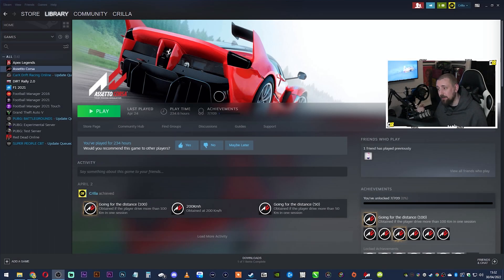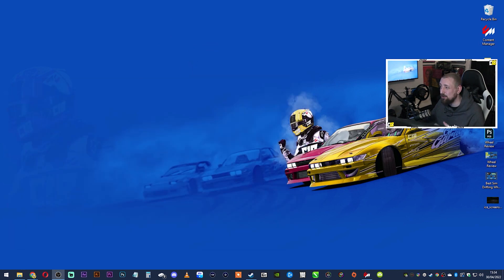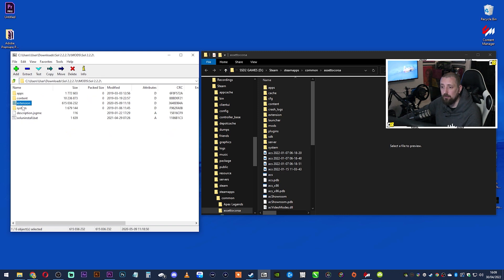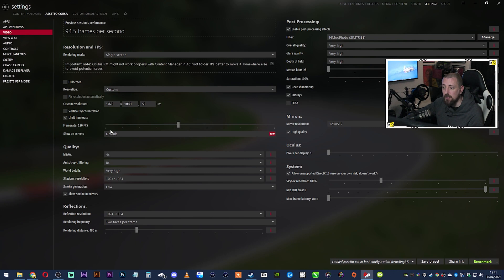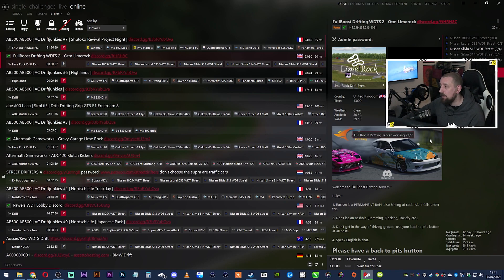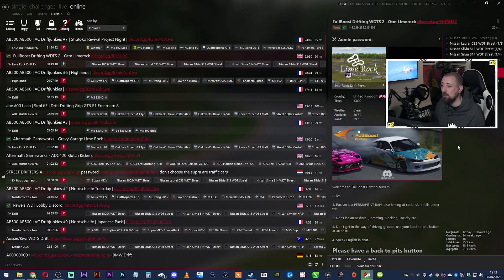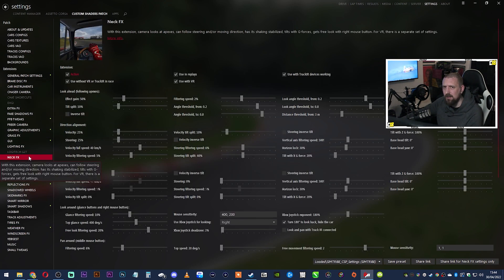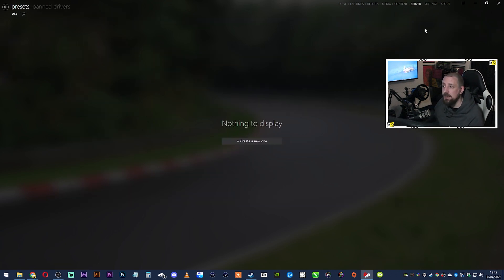Assetto Corsa Mod Install Guide - Content Manager - CSP - SOL - TRACKS - DRIFT CARS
This video will teach you all the mods you need to install for assettocorsa in.

Add me on Xbox: Crilla18

Chapters
0:00 Intro
0:02 Assetto Corsa Download
0:33 Content Manager
1:20 Custom Shaders Patch
1:51 SOL 2.2.2
3:48 Installing Mod Tracks
5:42 Installing Mod Cars

My Steering Wheel Setup:
Thrustmaster Sparco Rally Steering Wheel
Thrustmaster TSS sparco handbrake
Thrustmaster Hub
GT Omega Classic Wheel Stand
Custom Built Frame with WRX Seat
40 Inch LG TV